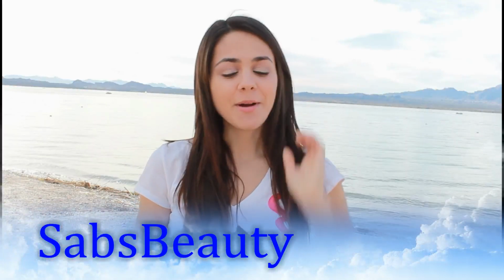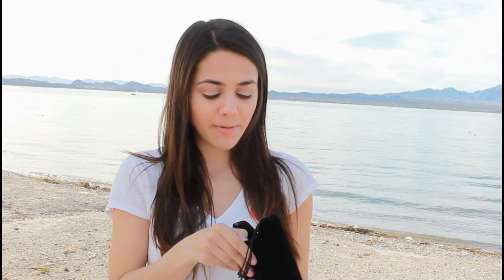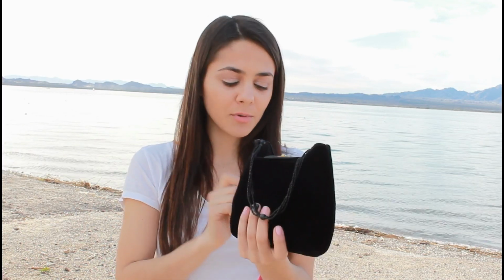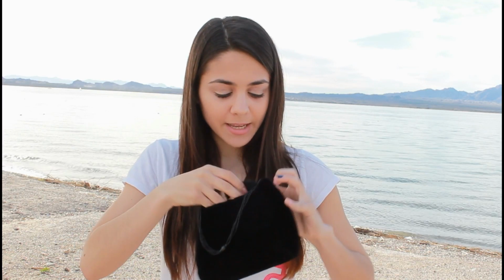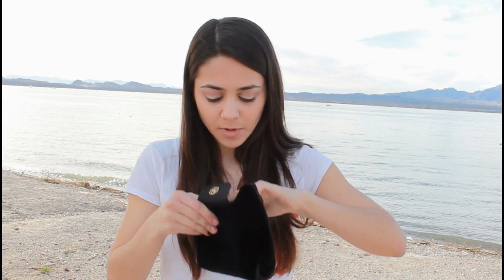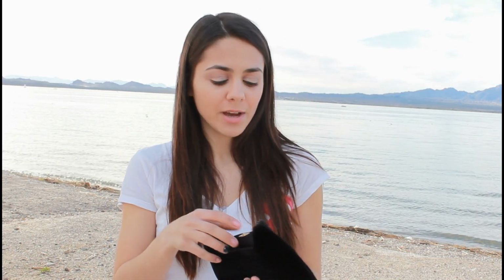Prom Series: Cobalt Blue Prom Dress& What to Carry in Your Clutch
I hope you enjoyed :) Let me know what else you want to see!

Editor: AVS4You